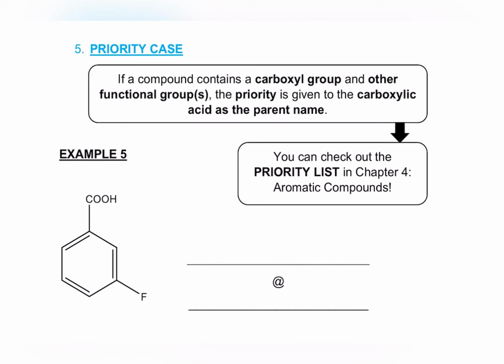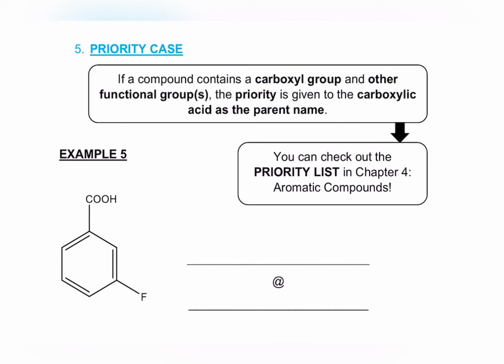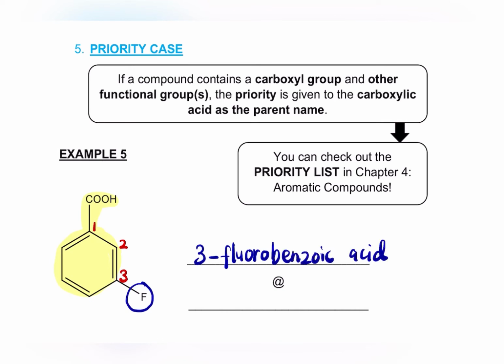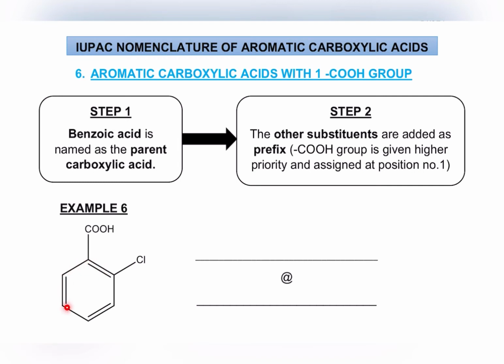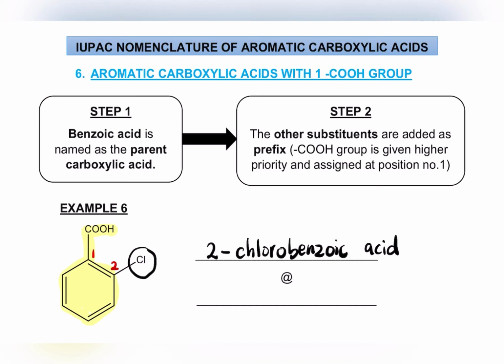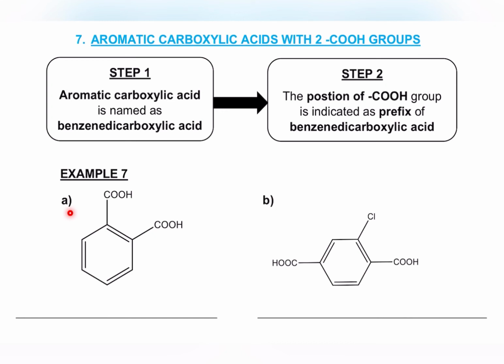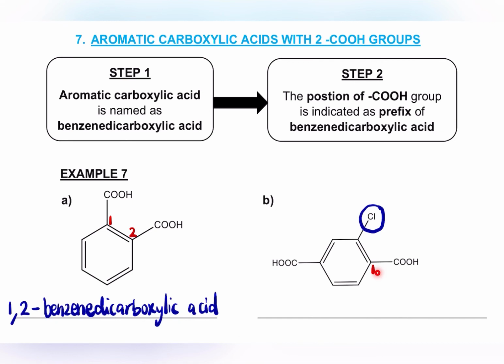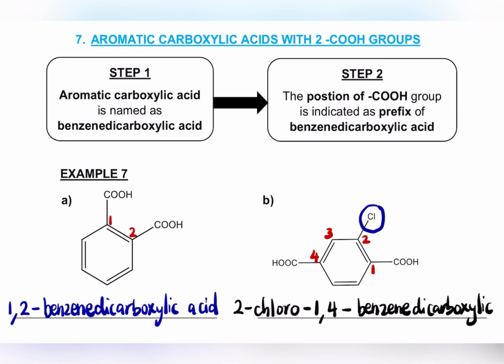Naming of Carboxylic Acids (Chapter 7; Part 4)